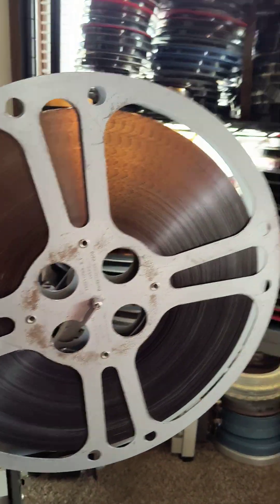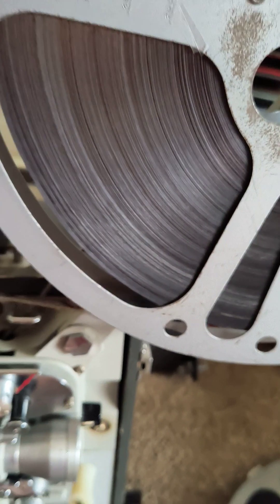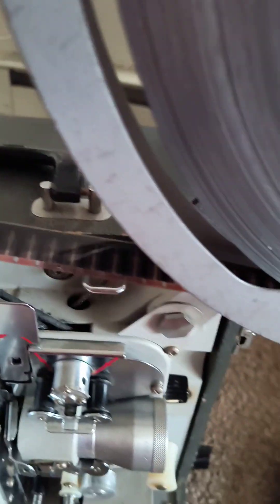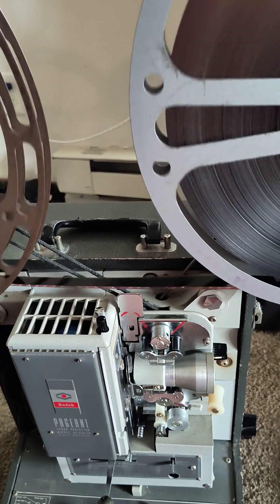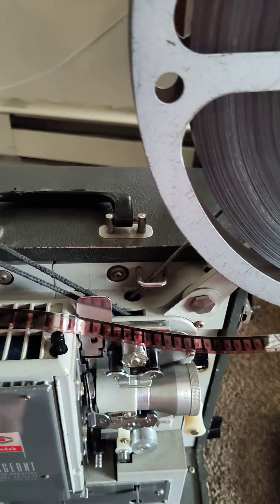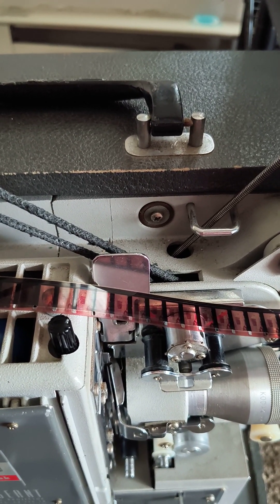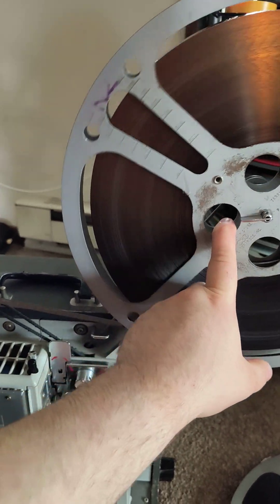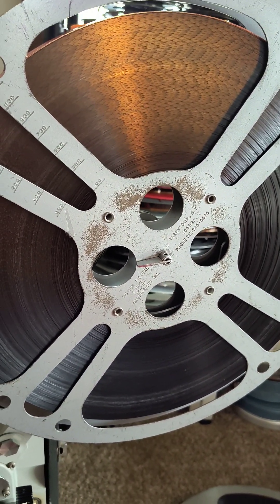hand inspection of my 16mm film for the love of Benji reel 1